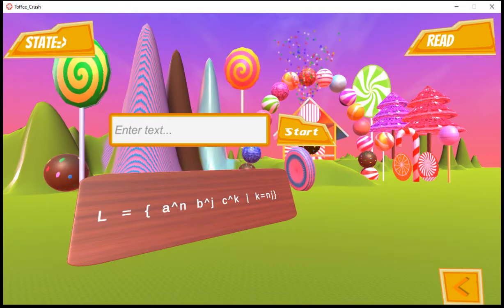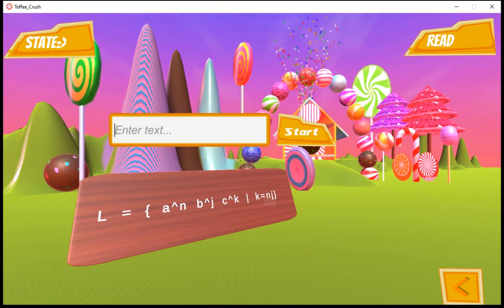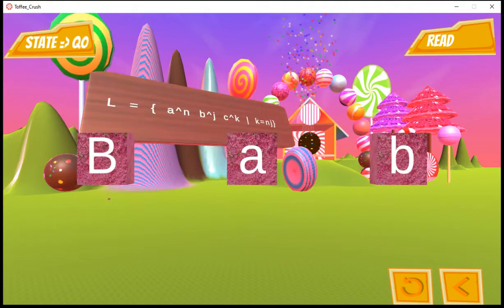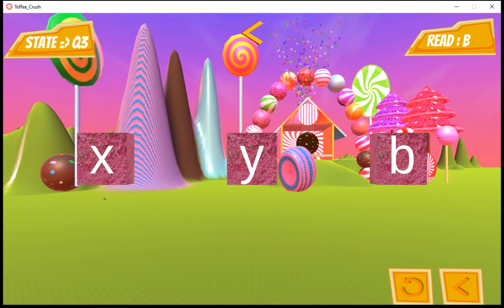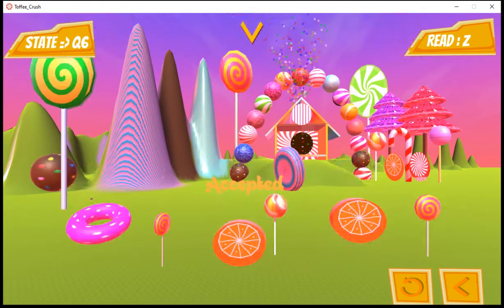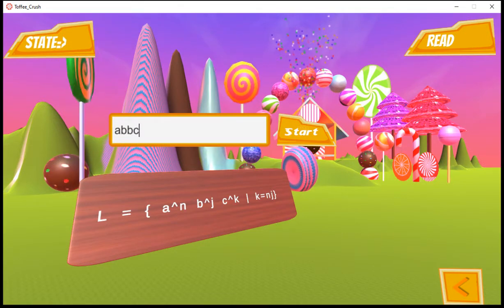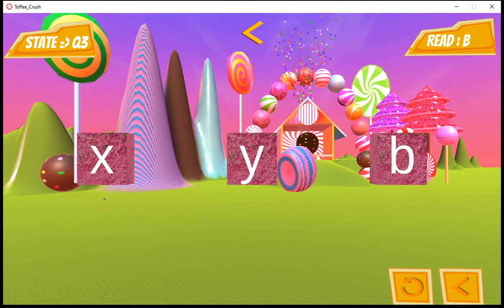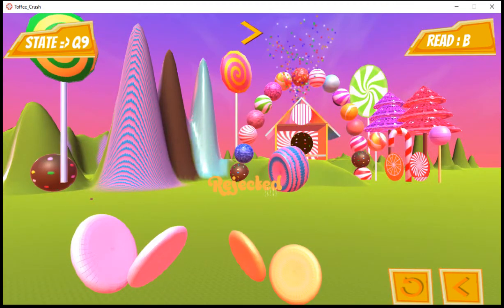Ameena Turing Machine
This Turing machine work for the language.
L= { a^n  b^j  c^k  : k = jn } .